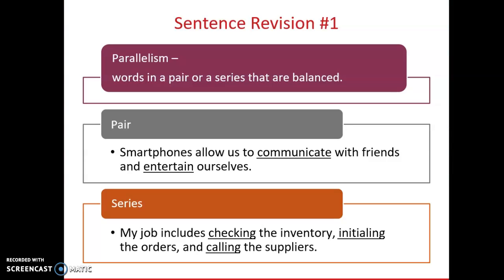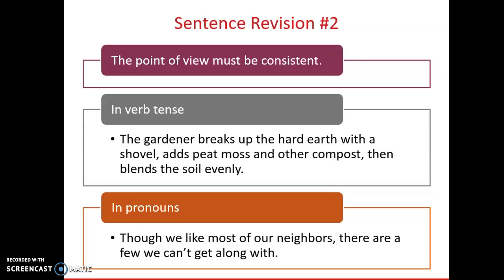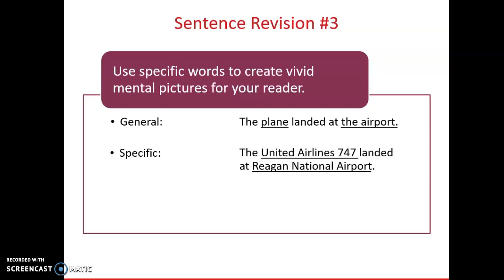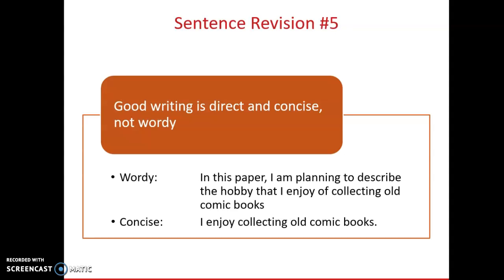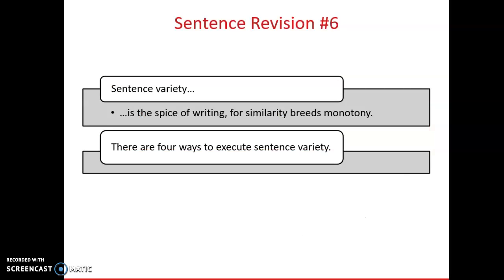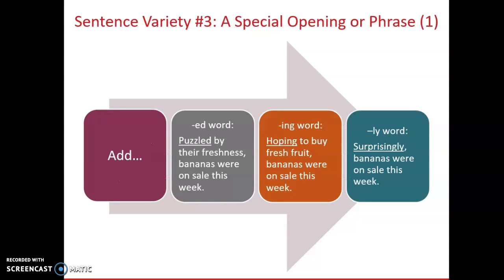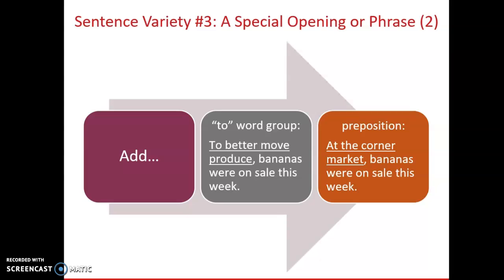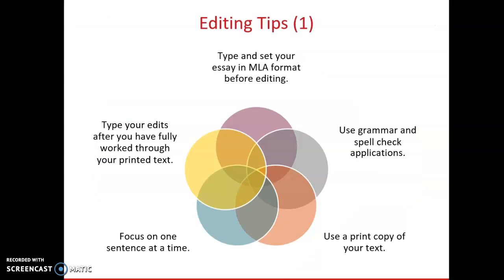Chapter 5 Overview